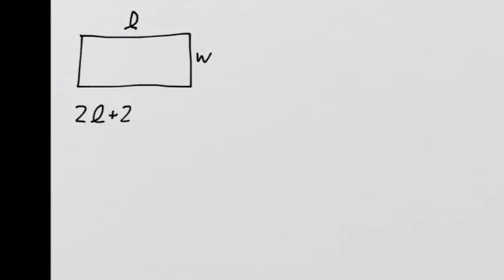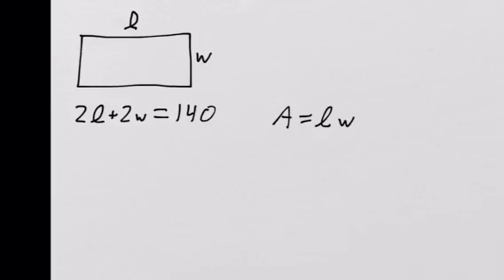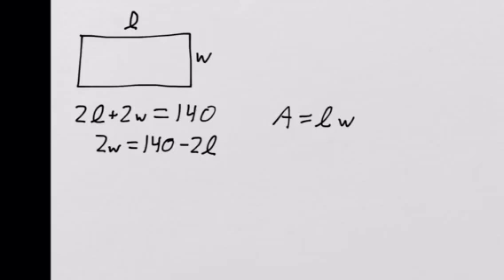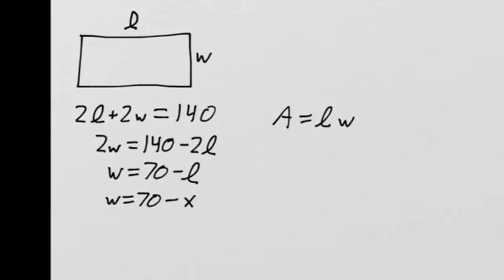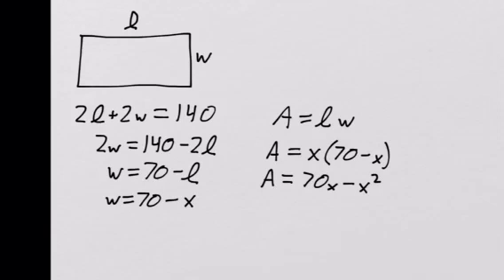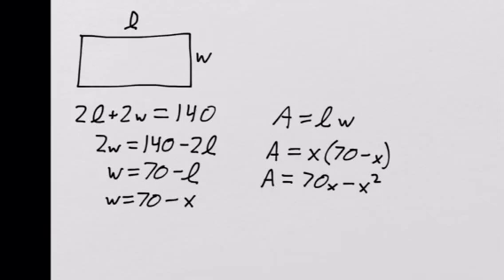Lecture 4D: An application of functions in Geometry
You have 140 yards of fencing to enclose a rectangular garden.  Express the area of the garden, A, as a function of one of its dimensions, x.